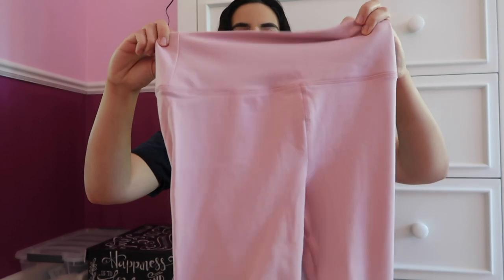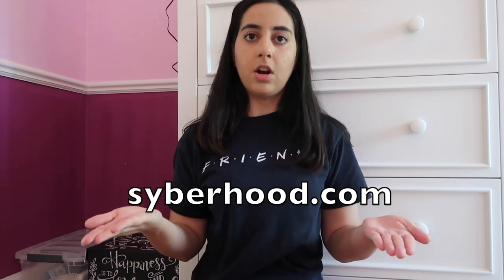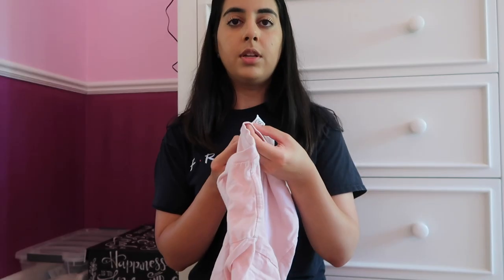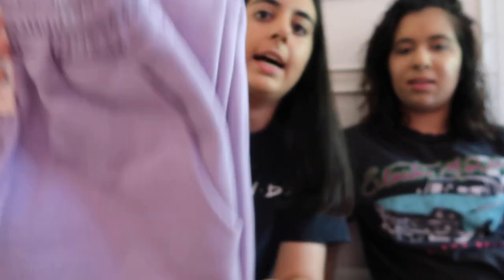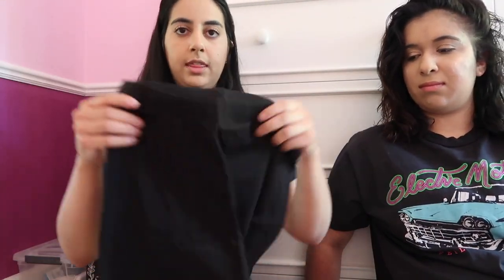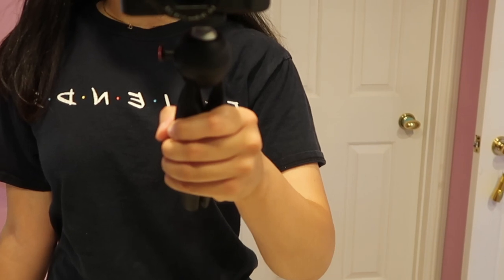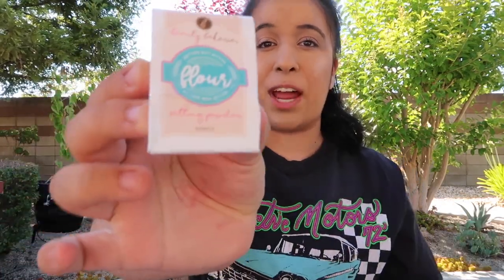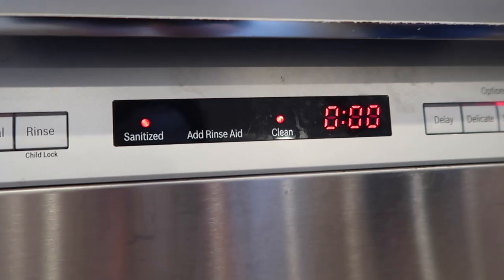quarantine vlog (clothing haul, custom tumblers, & more)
SHOP THIS VLOG:
AE leggings
Missguided sweatpants
Missguided face mask
Missguided biker short and tshirt set
Caitlyn Minimalist shop
Alice + Olivia face mask
blonde shampoo